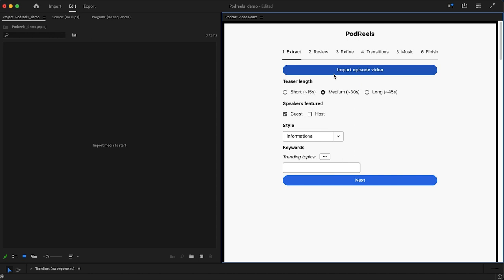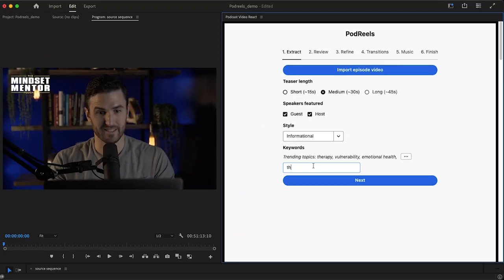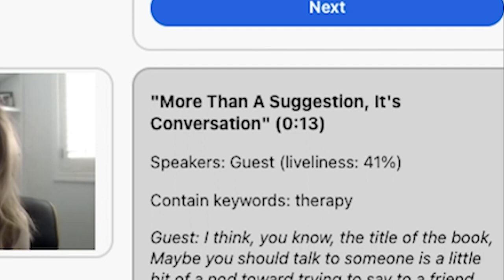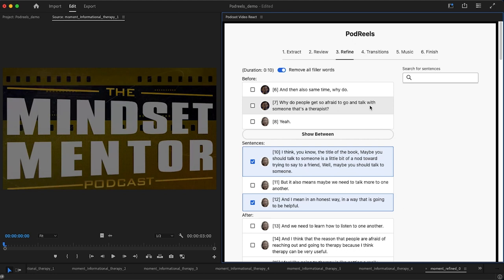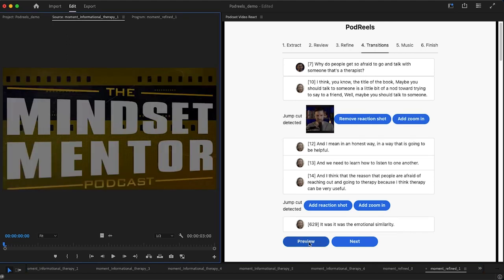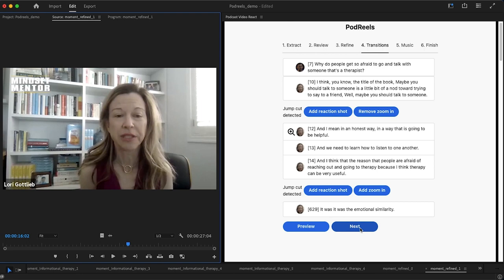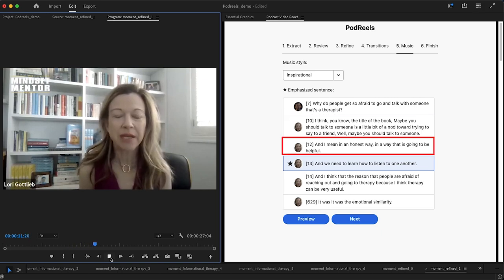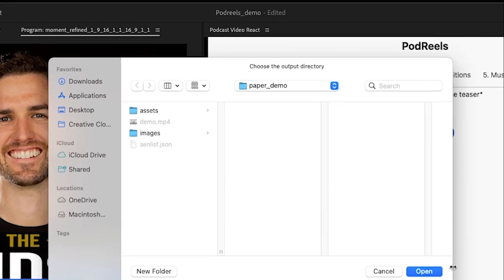PodReels: Human-AI Co-Creation of Video Podcast Teasers